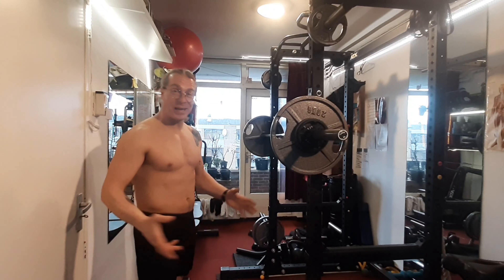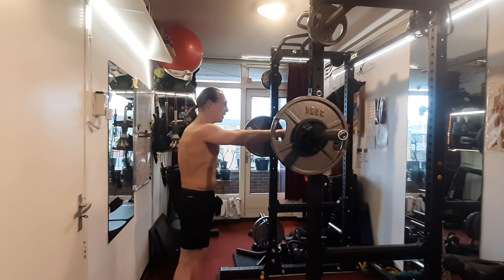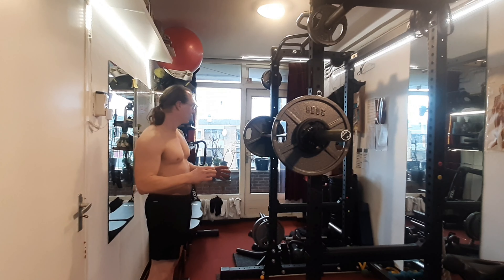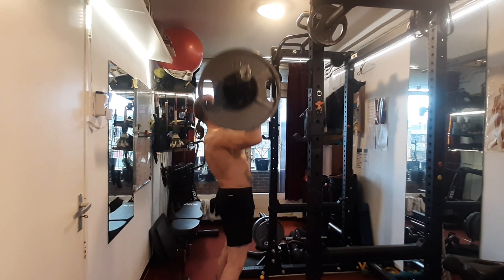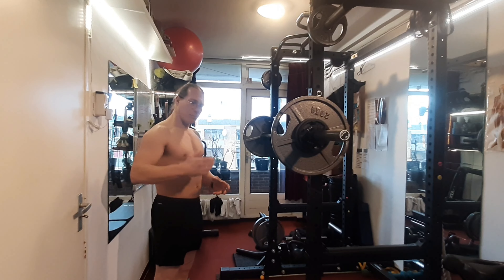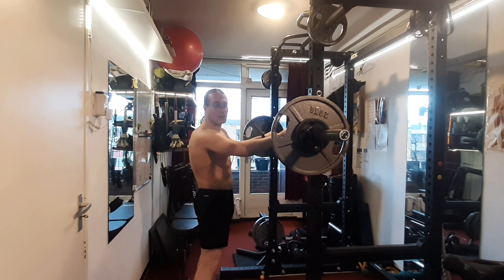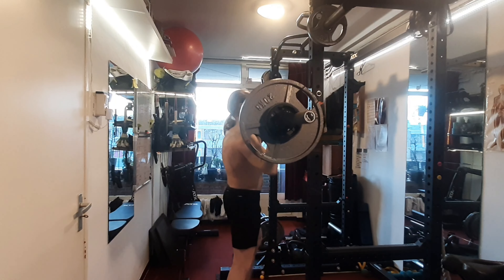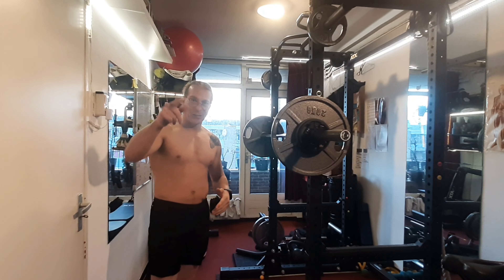73# Overhead Press | 67½ KG | 9-01-2023 | 4K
The workout:
3 sets of 3 reps and the fourth set is max number of reps = 4

litte explanation:
i want to get better at freestanding handstand
pushups and want to learn a 90 degree pushup so i need to become stronger.

i am gonna take you with me and gonna film my complete journey and progress
i am gonna film my overhead press over a longer period of time and also my weighted dips and just see how it translates to my calisthenic skill work.

special thanks go out to rob simpson aka "the melbourne monster" who has made my weightlifting programs!

and if you want to support my journey